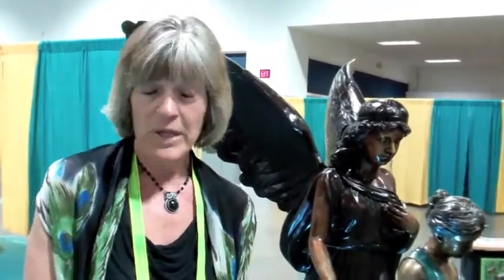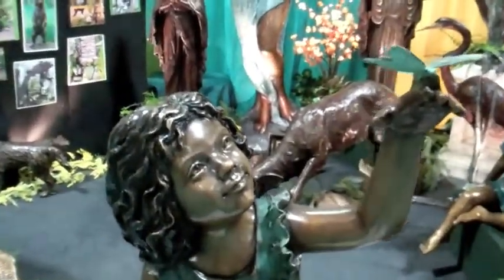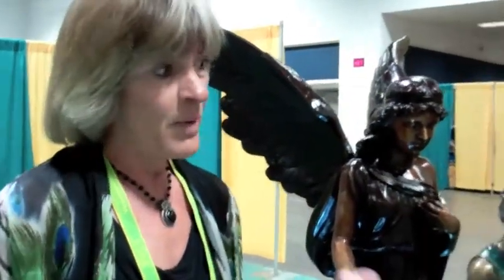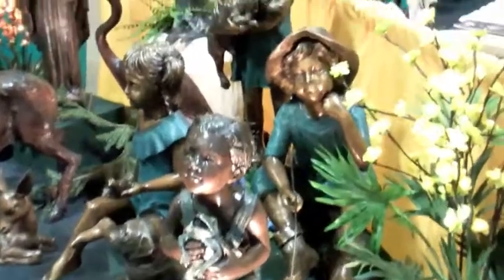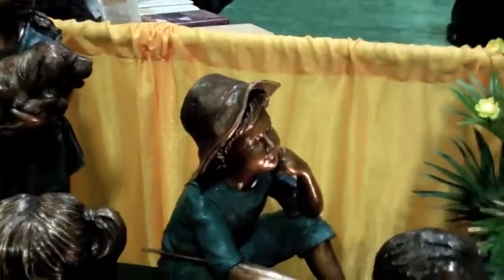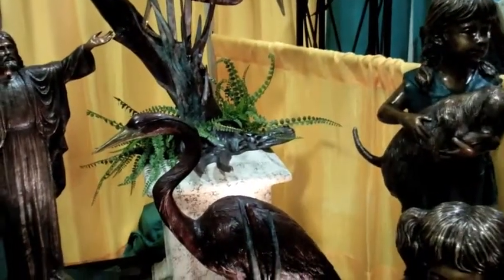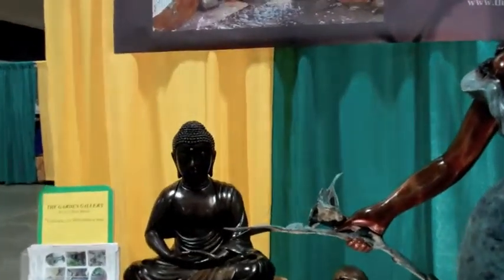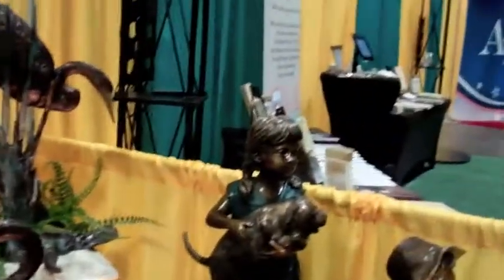The Garden Gallery at ICCFA 2013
Donna Angel with The Garden Gallery shows a lovely collection of bronze statuary that cemeteries can use for cremation scattering areas and cremated remains plots. Recorded by Gail Rubin, The Doyenne of Death, at the ICCFA 2013 expo.